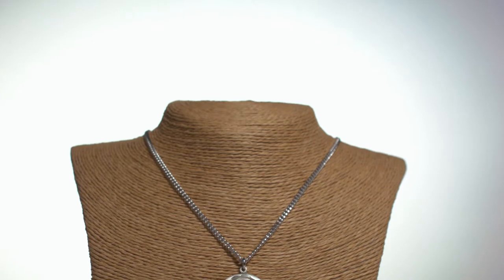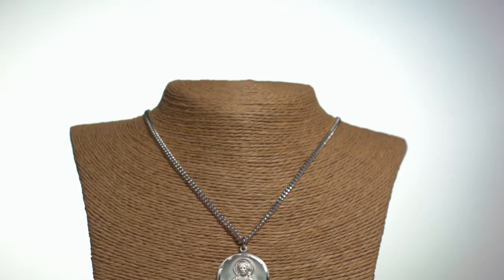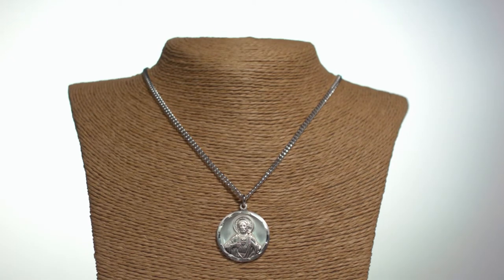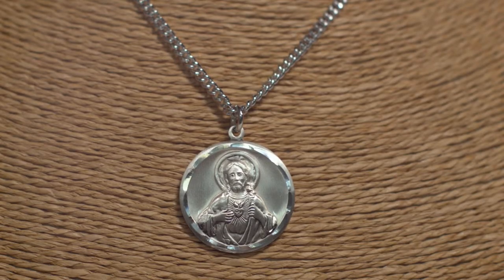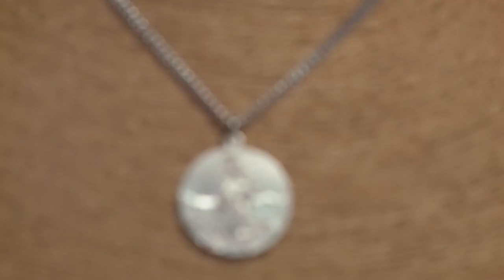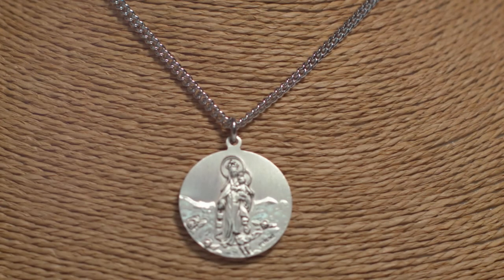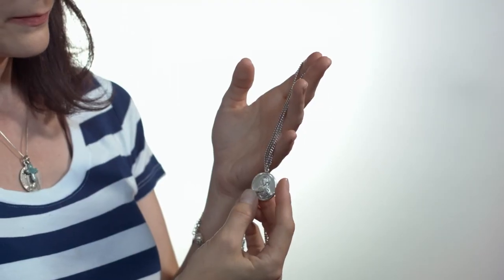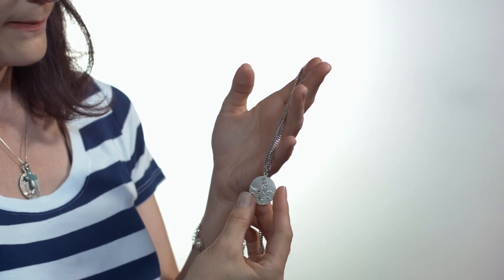Sterling Silver Scapular Medal, 24" chain | The Catholic Company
Find this Sterling Silver Scapular Medal on a 24 inch chain at The Catholic Company

This Scapular Medal is round, made of sterling silver, and one inch in diameter. It has the Sacred Heart of Jesus on one side and Our Lady of Mt. Carmel on the reverse. In the Catholic Church, if you have been invested with a cloth scapular, you are permitted to wear a scapular medal like this one in lieu of wearing the cloth scapular. Ideal for men and women with a devotion to Our Lady's scapular.